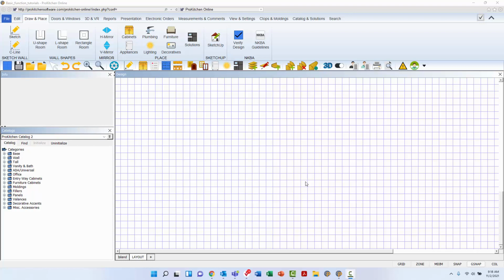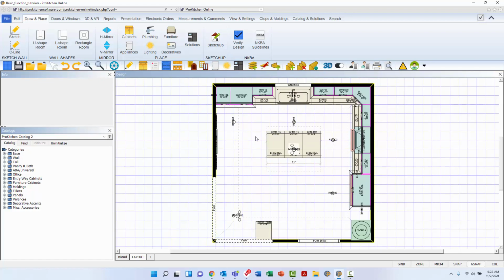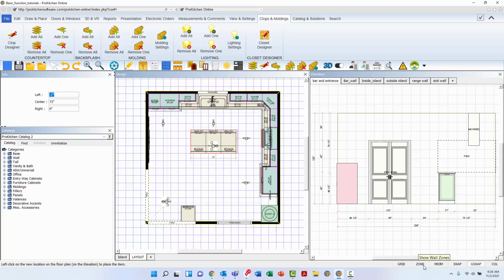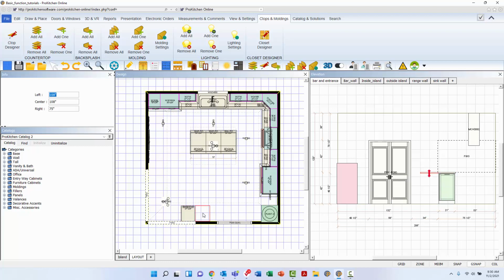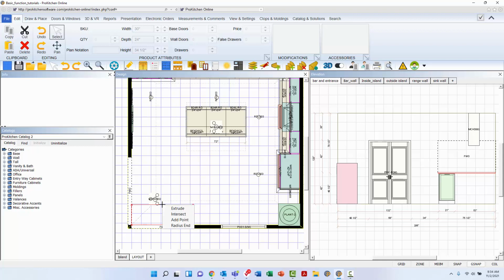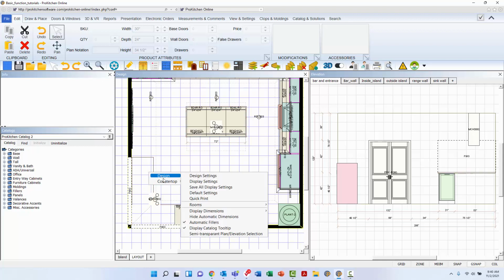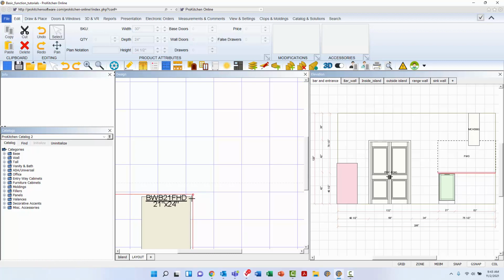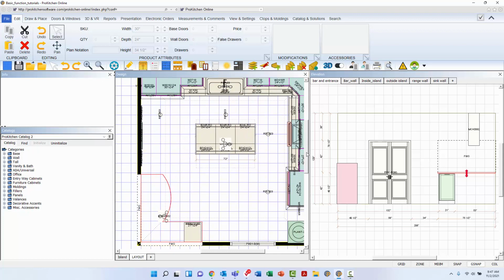Countertops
0:00 INTRO
0:38 COUNTERTOPS OVERVIEW
1:03 TEXTURES / SETTINGS
4:50 C-TOPS & MOLDINGS RIBBON
6:20 RIGHT CLICK TOOLBOX
15:02 EDIT SHAPE / TEXTURES